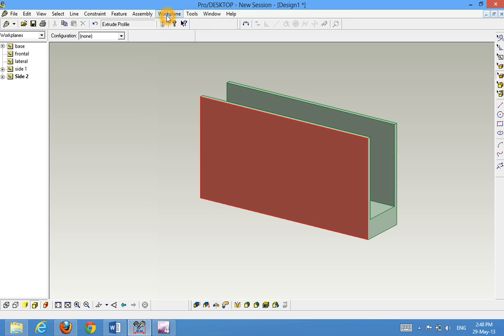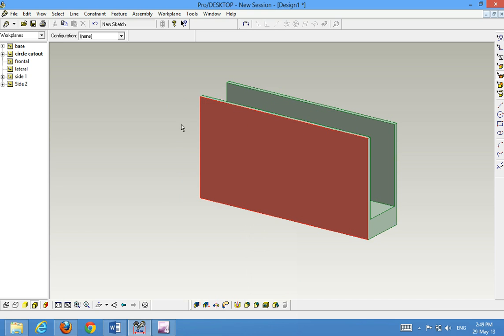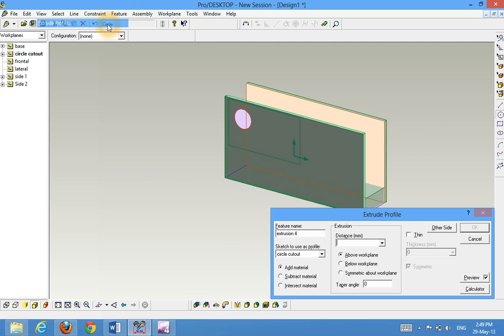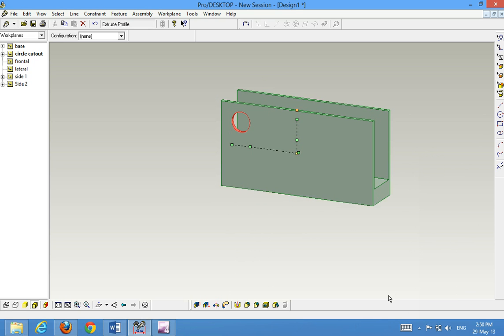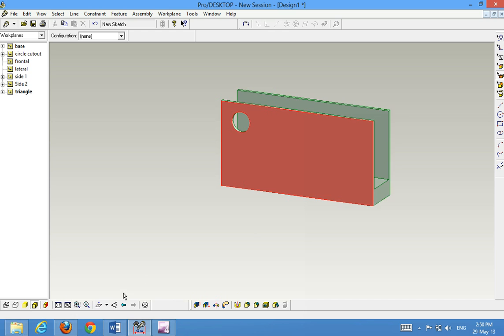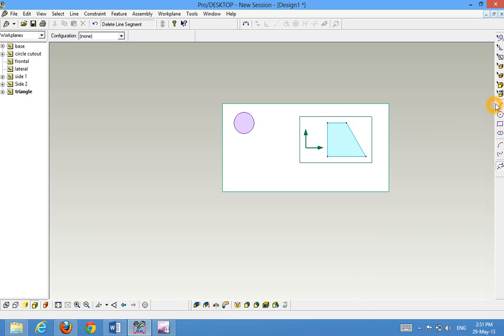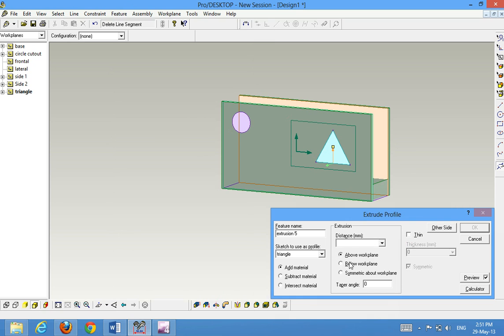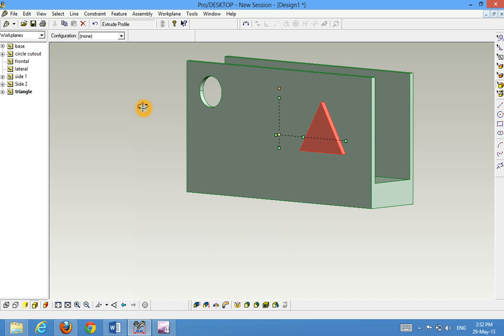creating cutouts and adding shapes to briefhaus